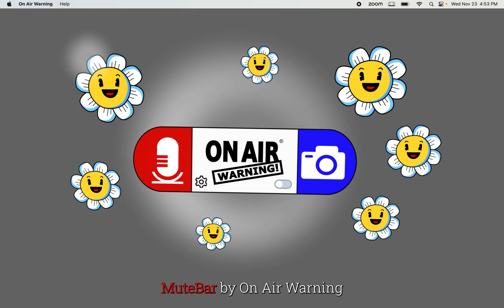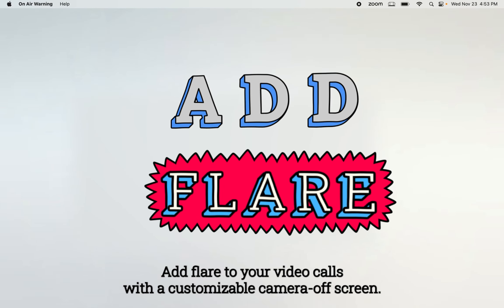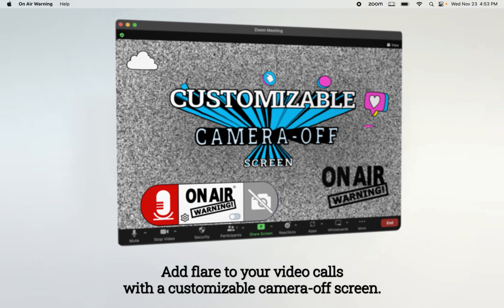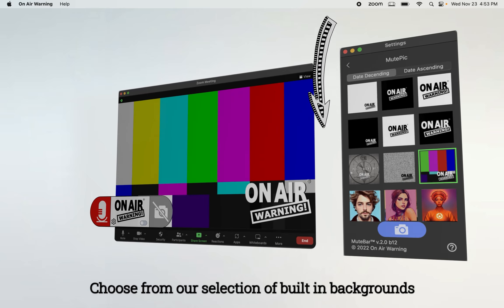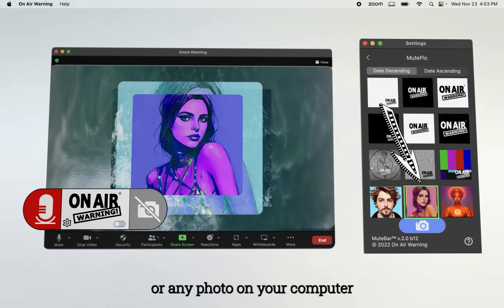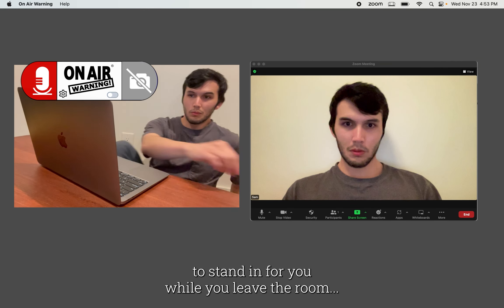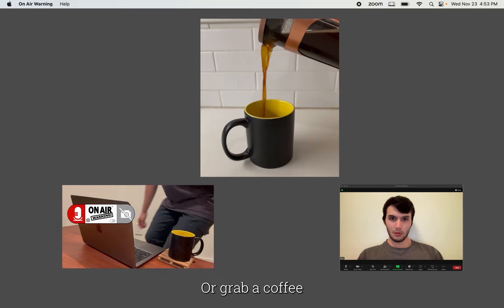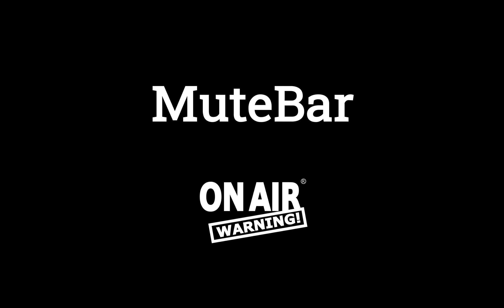Introducing On Air Warning’s MuteBar - Software That Gives You Complete Control of Your Mic and Cam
On Air Warning’s MuteBar™ software gives you a visible, customizable, and easy-to-use, on-screen mute console offering definitive control of your microphone and camera.

On Air Warning specializes in productivity tools for people using Video Conference software. We understand the importance of online video meetings, and our mission is to help users better balance live in-person interactions with online conferences. We concluded that neither a “leave me alone” status light nor a button that only mutes half of what you’re broadcasting are adequate tools in today’s hybrid world of live and virtual communication. On Air Warning makes products to give people confidence and reduce the stress of being in front of a hot mic and live camera.

Awareness of a live camera and/or hot mic are critical for the user and attentive people that are nearby. We also understand that not all humans pay attention, and there are interruptions caused by pets, children, etc. that cannot be prevented by warning signs, which is why controlling your camera and mic with a “one tap”, mute-all solution is so important.

We provide the only cross-platform mic and camera mute solution that works with over a dozen video conference applications. By combining on-screen software and visual indicator lights with a physical MuteSwitch, On Air Warning gives customers peace of mind and confidence when navigating online meetings with life.